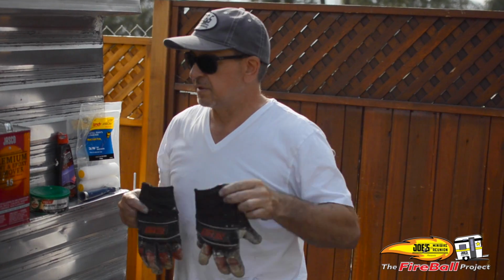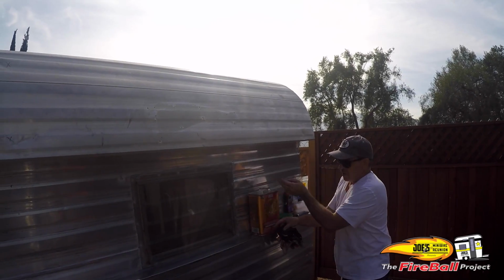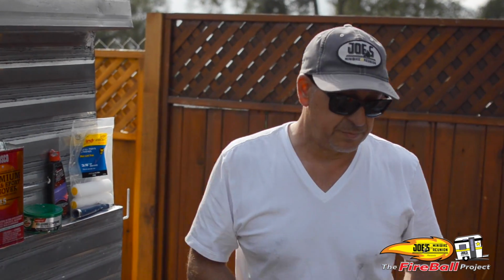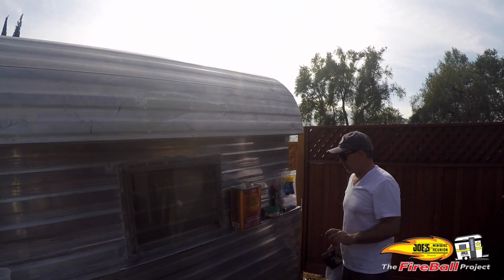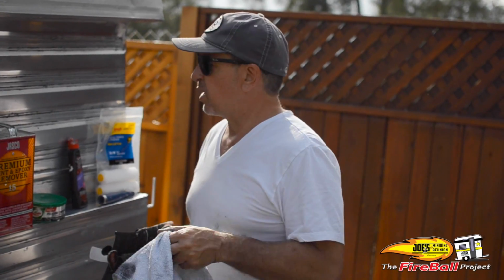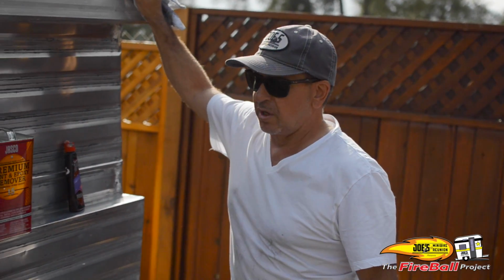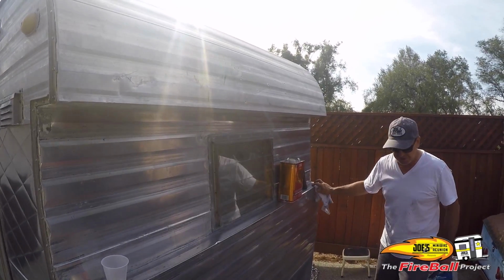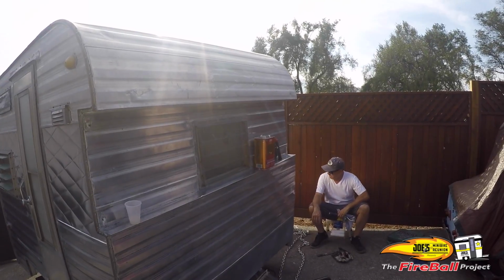The Fireball Project S01E08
Joe’s Minibike Reunion Presents
The FireBall Project: Episode 8
S01E08
Host: Joe Sebergandio
Production: Emmanuel L. Munda (D1 Productions)

Products used:
Jasco Paint and Epoxy Remover

Turtle Wax Polishing Compound

Purdy Paint Roller